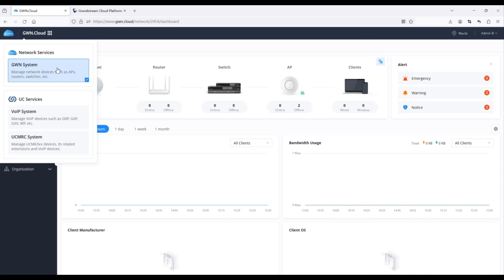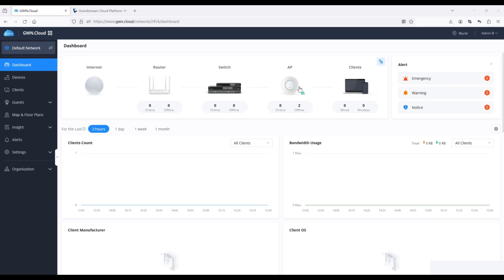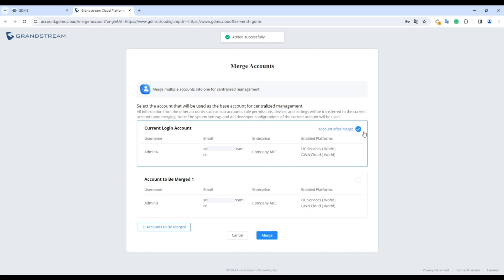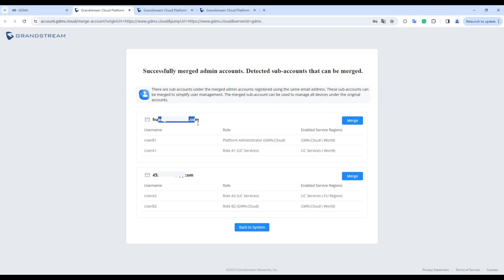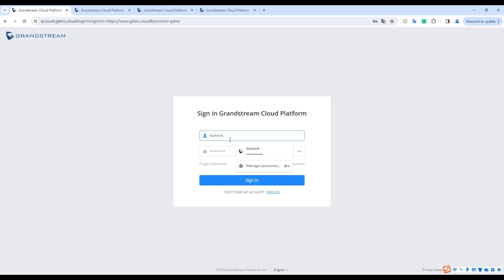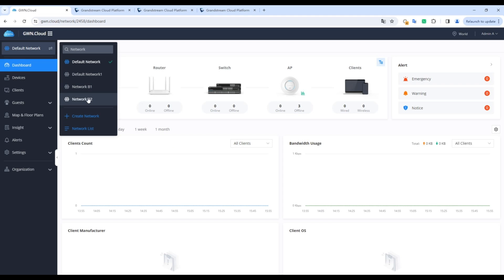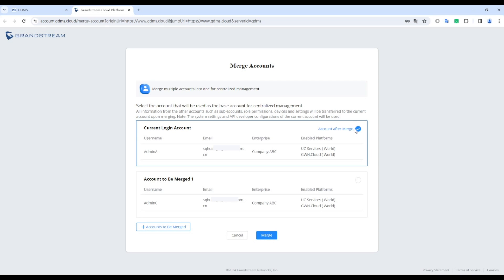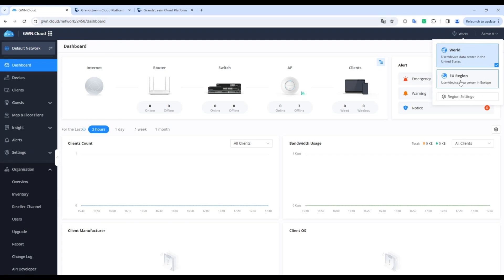Video Guides - GDMS & GWN.cloud Account Merge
If you have GWN.Cloud accounts in multiple regions (e.g. World region/EU region/CN region), or multiple platforms (GDMS/GWN.Cloud), you can merge your accounts and use one account to login and manage all Grandstream devices for multiple regions or platforms.  In this Video we go over how to merge your GDMS and GWN.cloud accounts.